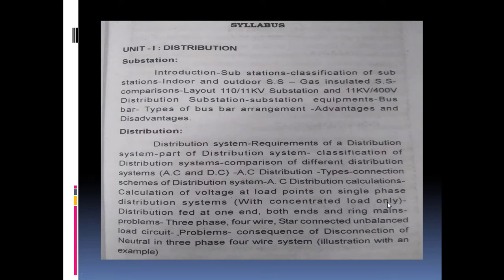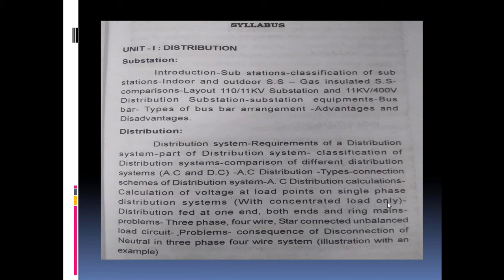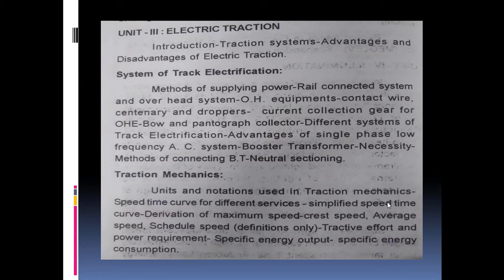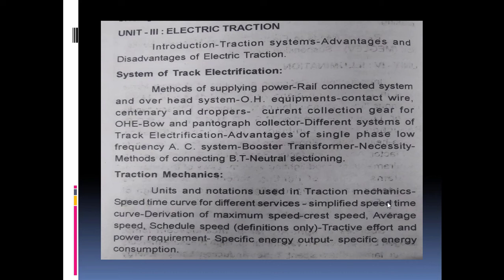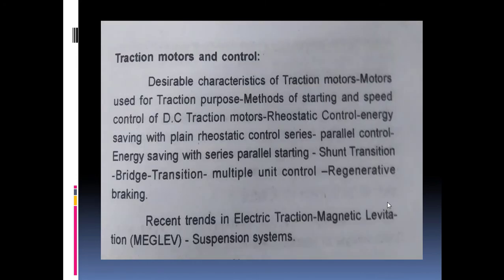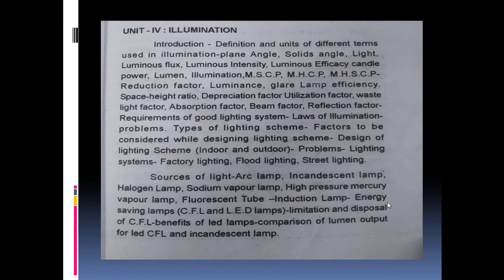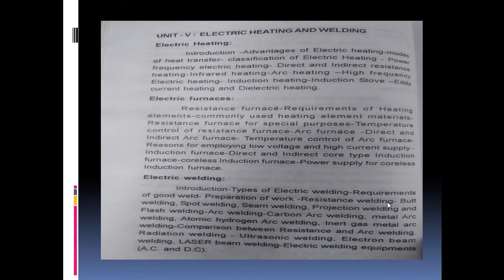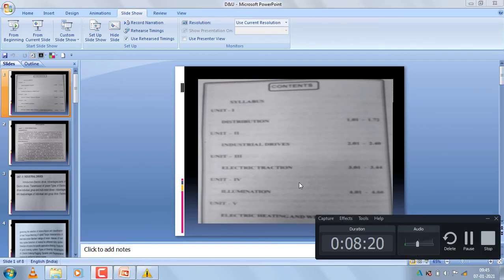Distribution & Utilization | Revision 1 | Video 1